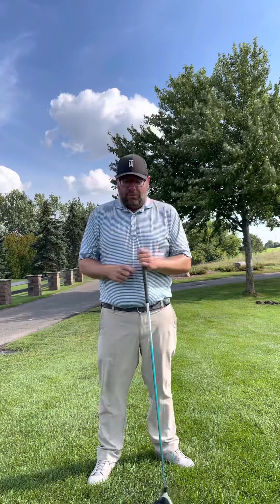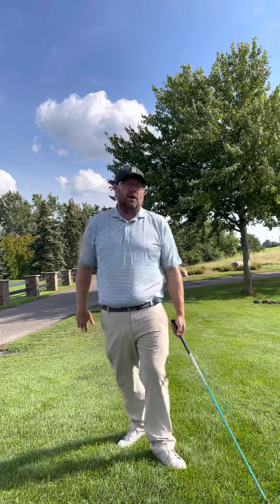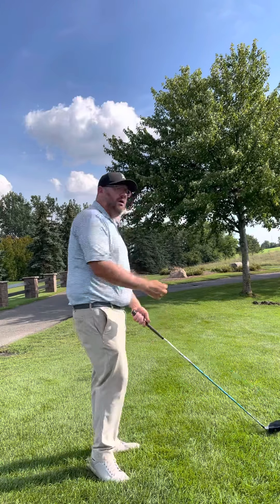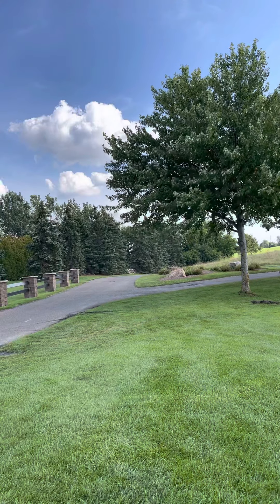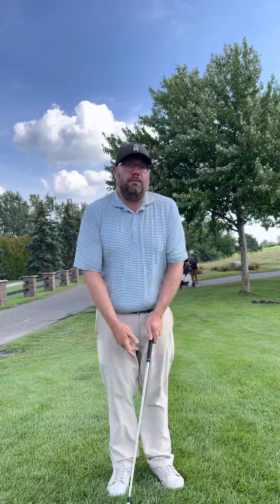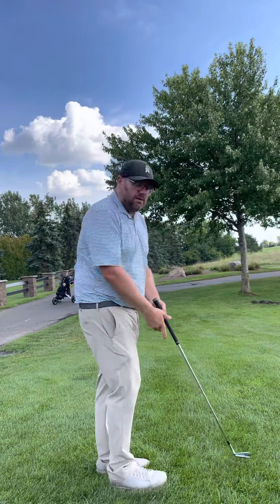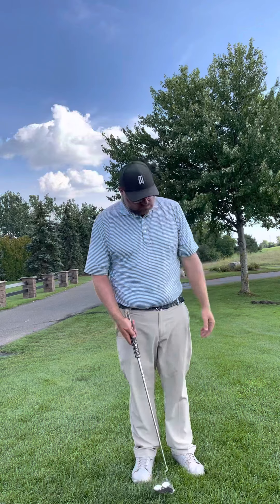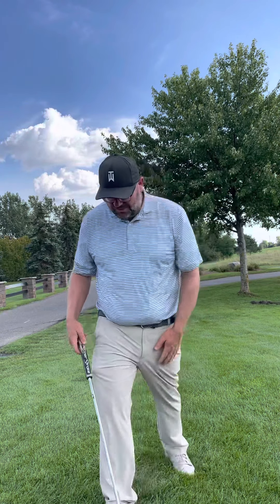Susie driving, chipping, putting!